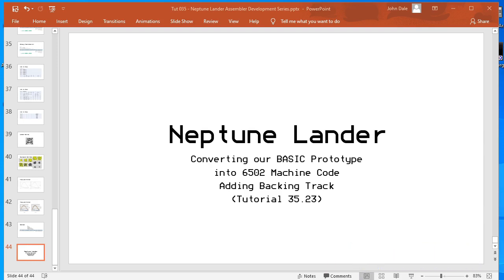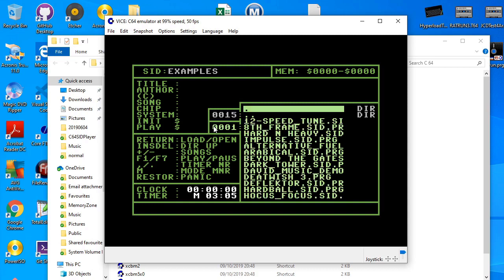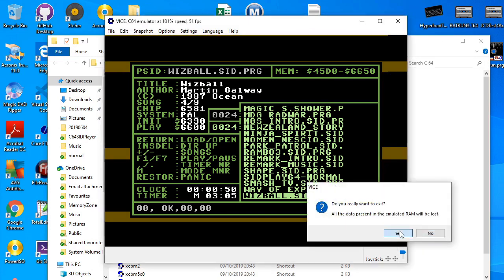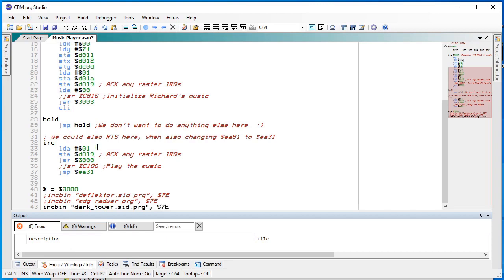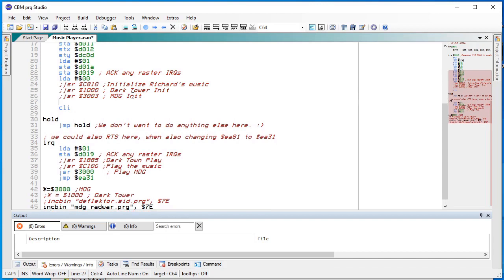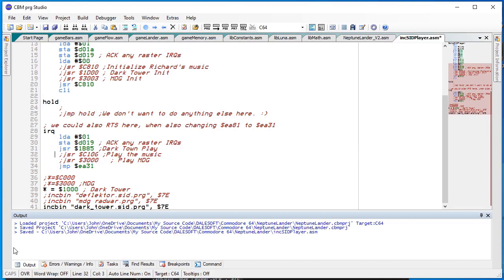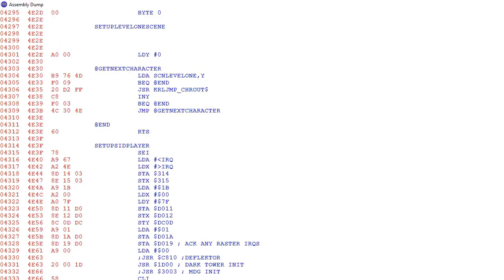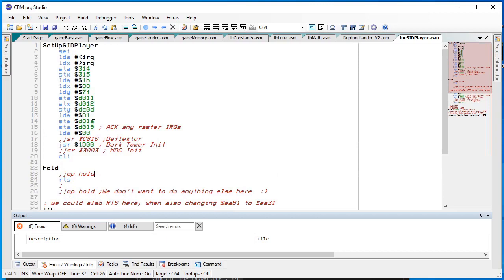Tutorial 35.23 - Adding Background Music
Hi Guys,

Well here is something different, in this episode we try and attempt to add background music to the game, we check out some SID files I found and pick on to implement. See how I did ;)

So, this is the another Episode in my series (Tutorial 35 - Neptune Lander) on Commodore 6502 programming.

Now, this code will be in my GitHub, so if you wish to download, look, tweak, be my guest :D

Stuart Hurst

Dale Andrew Darling
John DiLiberto
Andrew Shore
Juergen Pichler

Mark Shephard
James Bearss
Olivier Bernhard

Peter Martin
Jeffery T Birt
James Taylor
Robin @ 8 Bit Show And Tell
Karl Tylman
SPBarryHercules
Menno Homan
Ben Wood
Michael Nielsen
Justin
Stacy Bates
Geoff Archer
Richard Sopuch
Antonio Bianchetti
Christian Jacob
Jesus Garcia
Mike Richmond